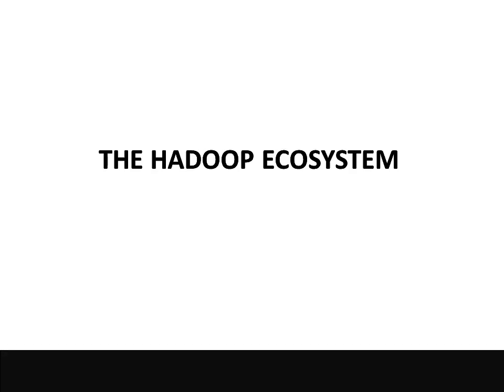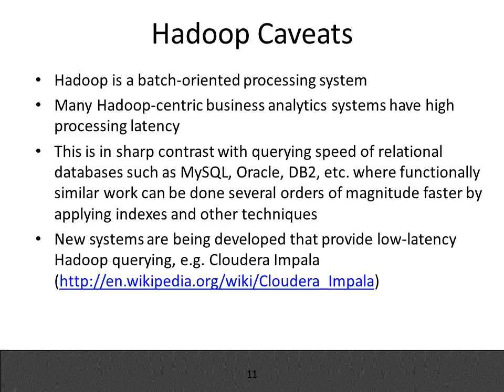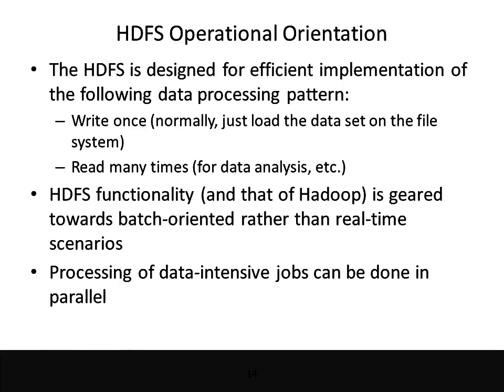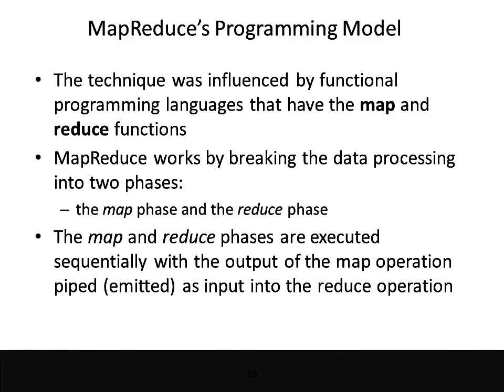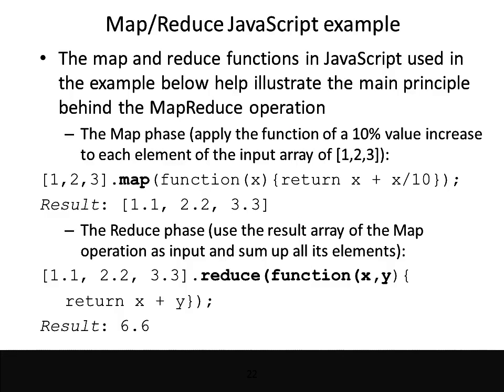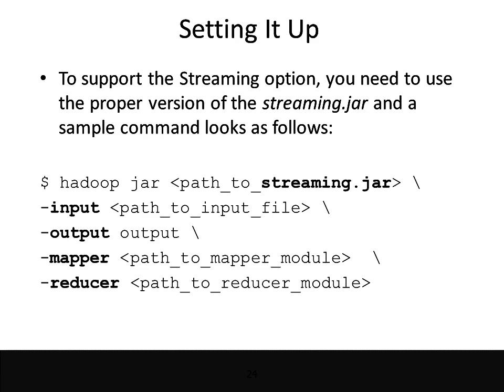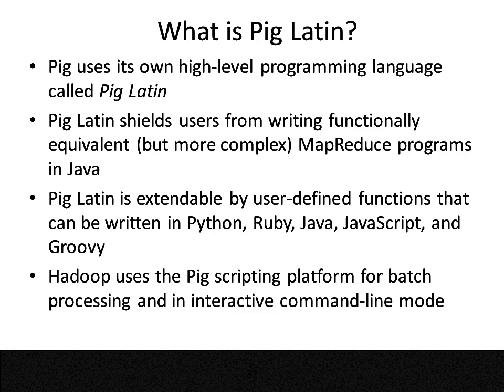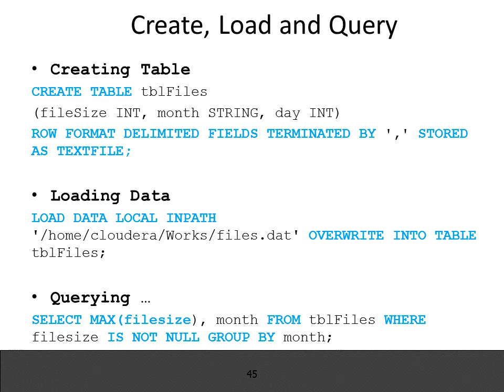Features and Functions of Hadoop for Developers